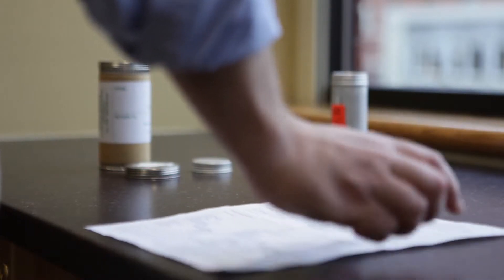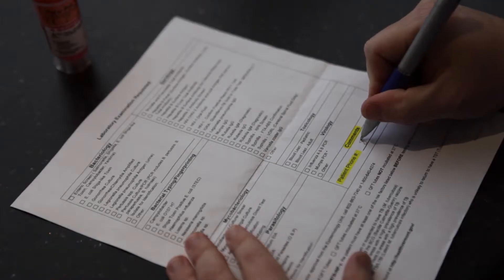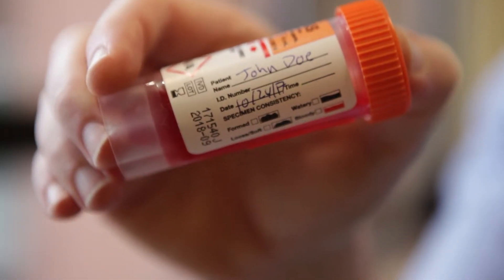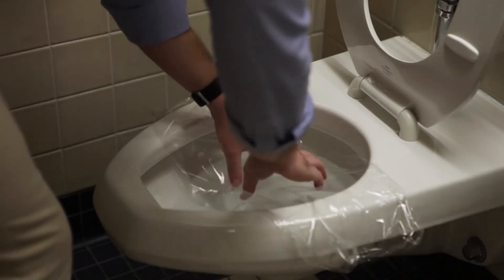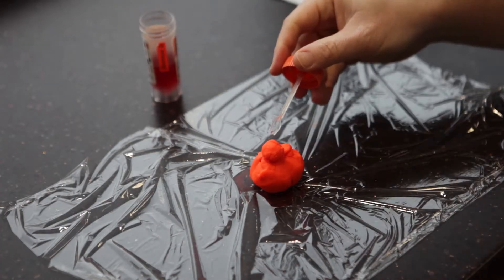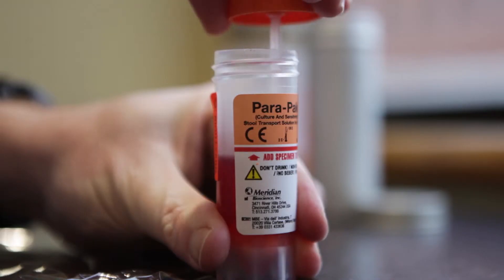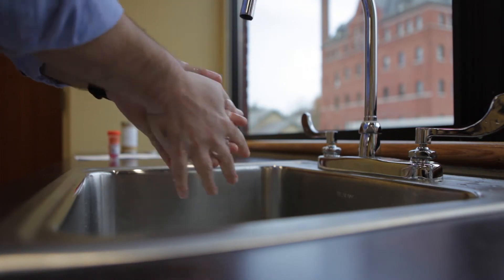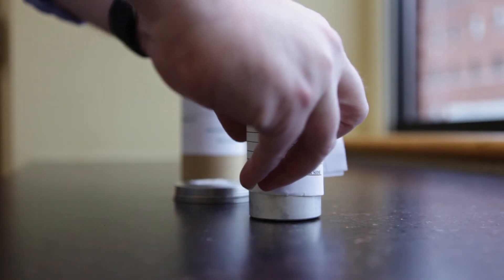How to Submit a Stool Sample for a Public Health Investigation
Follow these steps to provide stool sample as part of a public health investigation into a food-borne illness.